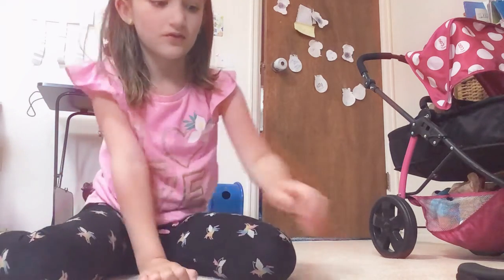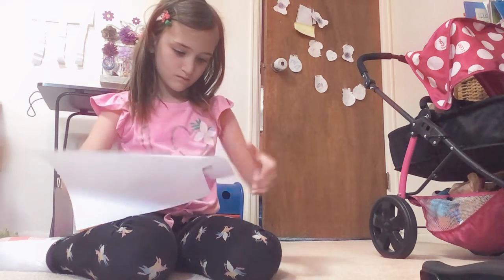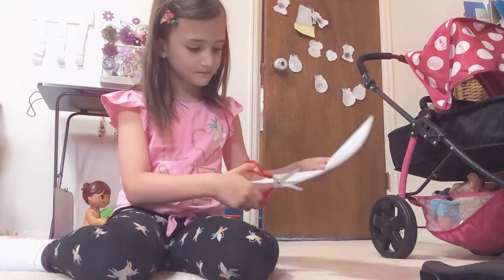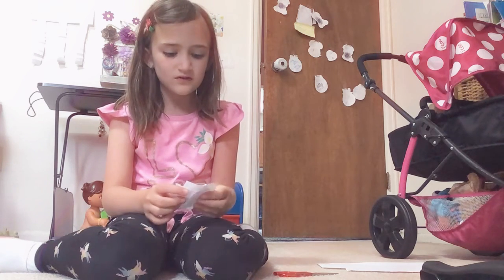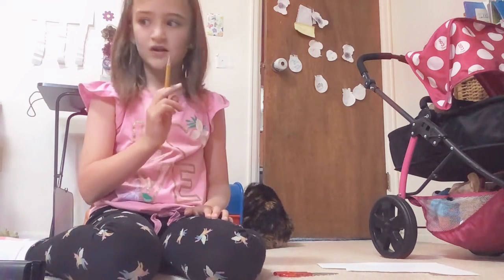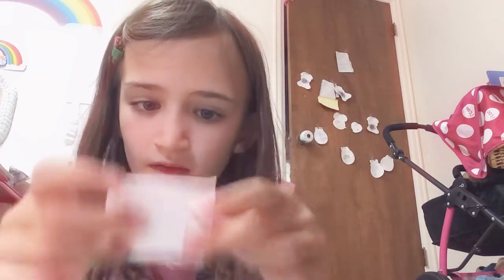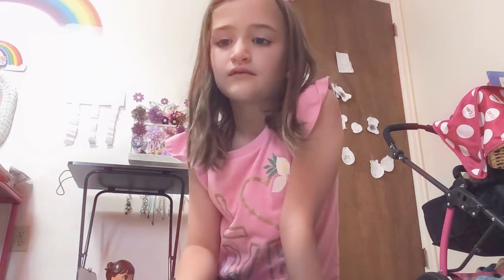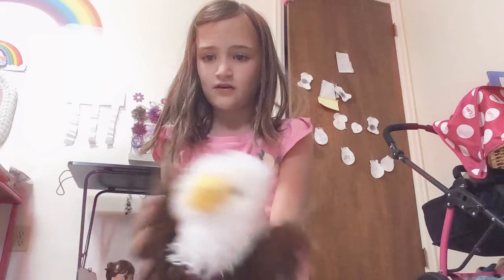How to make a tiny journal￼